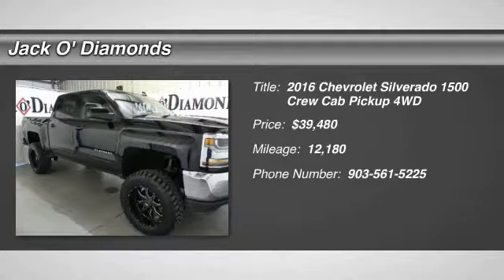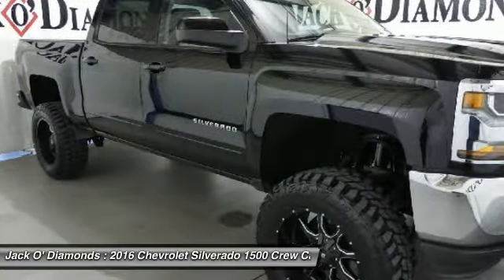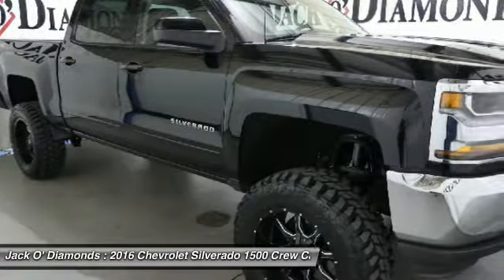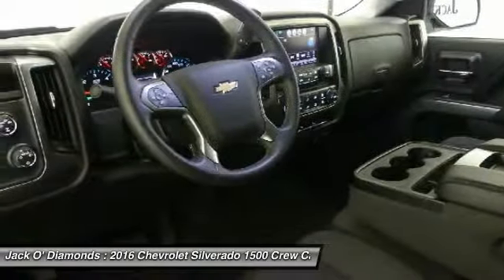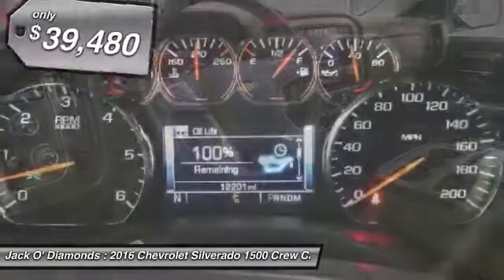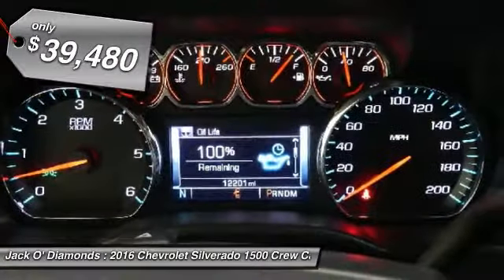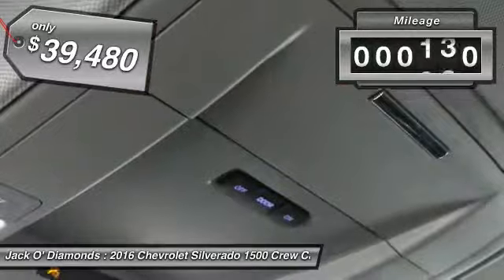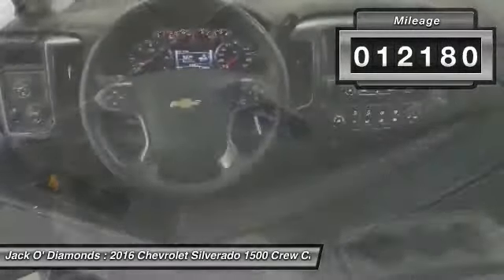2016 Chevrolet Silverado 1500 P3714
2016 CHEVROLET SILVERADO 1500 Tyler, TX
Stock# P3714

Jack O'Diamonds
2500 Wsw Loop 323

Only 12,180 Miles! Boasts 22 Highway MPG and 16 City MPG! This Chevrolet Silverado 1500 boasts a Gas V8 5.3L/325 engine powering this Automatic transmission. Windows, power front and rear with driver express up and down and express down on all other windows, Wheelhouse liners, rear (Requires Crew Cab or Double Cab model.), Visors, driver and front passenger illuminated vanity mirrors.

*This Chevrolet Silverado 1500 Comes Equipped with These Options *
Transmission, 6-speed automatic, electronically controlled with overdrive and tow/haul mode. Includes Cruise Grade Braking and Powertrain Grade Braking, Transfer case, electronic Autotrac with rotary dial control (Included with 4WD models only.), Tire Pressure Monitoring System (does not apply to spare tire), Tire carrier lock, keyed cylinder lock that utilizes same key as ignition and door, Tailgate, EZ-Lift and Lower, Tailgate and bed rail protection cap, top, Steering, Electric Power Steering (EPS) assist, rack-and-pinion, Steering wheel, leather-wrapped with audio and cruise controls, Steering wheel audio controls, Steering column, Tilt-Wheel, manual with theft-deterrent locking feature.